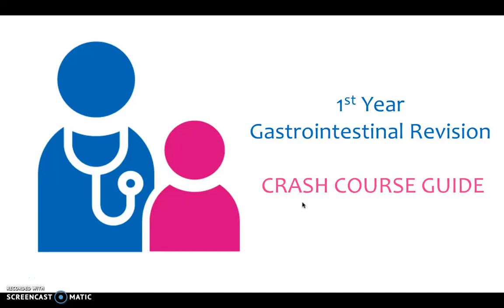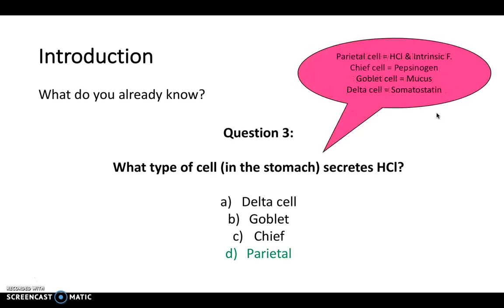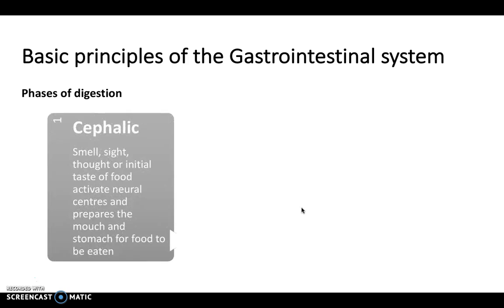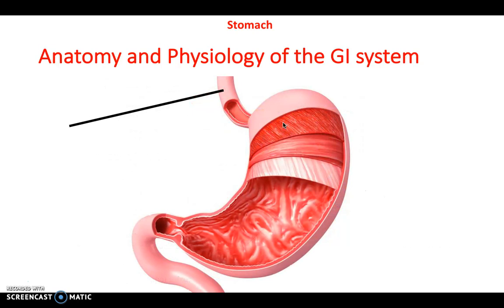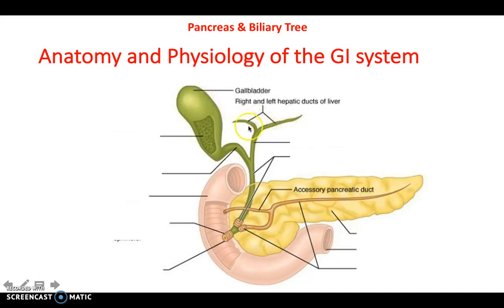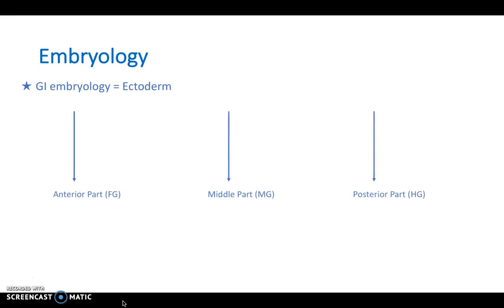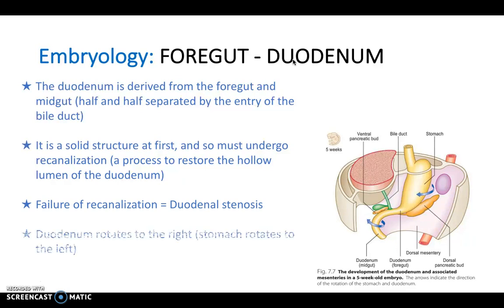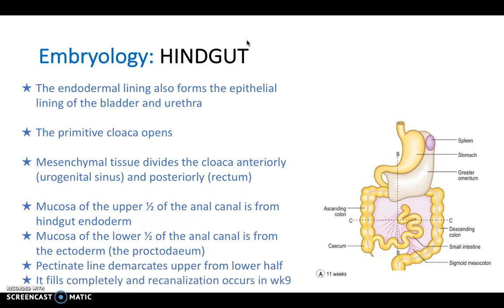Gastrointestinal Revision - Part 1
A three part guide looking at the Gastrointestinal system. Excellent revision tool for medical students!

This video covers:
- Introduction including questions to test your knowledge
- Basic principals of the GI system
- Anatomy and physiology of the GI system
- Embryology step by step guide to the GI system